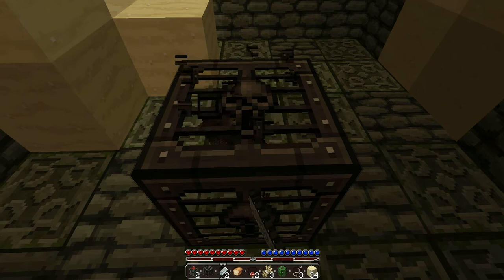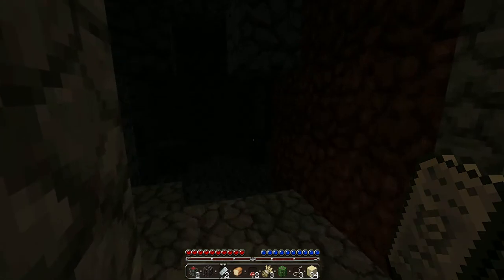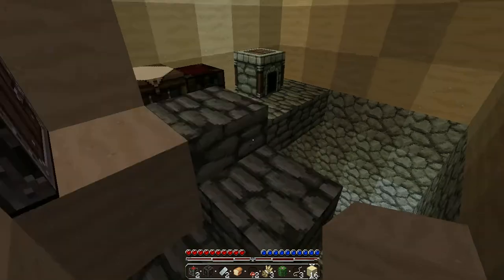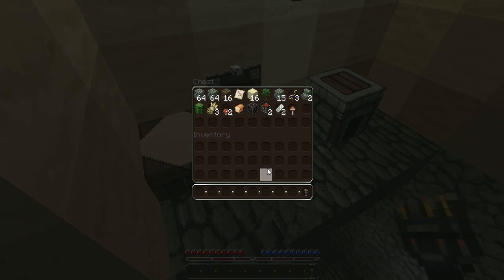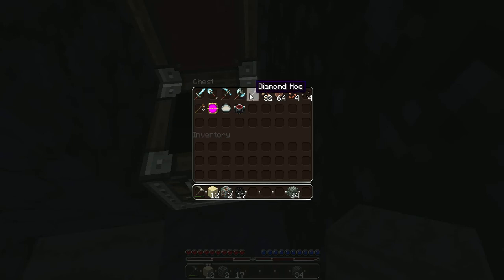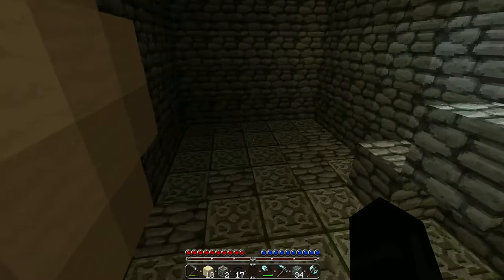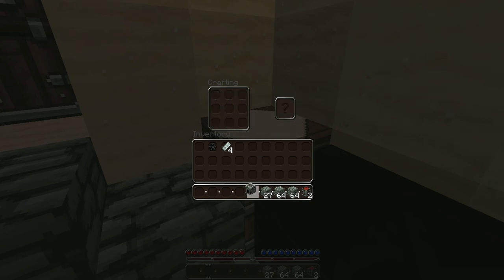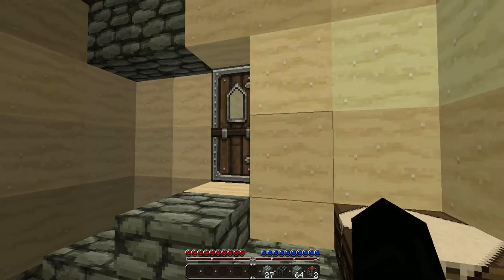Minecraft - Solo Survival Island - Part 3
This is a response to all those doing the Minecraft Survival Island challenge map with 2 or more people.

I decide to do the infamous Survival Island alone. That's right, all alone. People have constantly asked others to do it but got no response. I will do it instead. My videos cannot be more than 15 minutes or so and I do apologize for my graphics, and if I talk a lot. But at any rate, people have asked, I deliver.

Part 3: Texture packs and missing mobs. The survival continues, but for some reason the mobs are missing! At any rate I am trying out some new texture packs.

Listen in on the video to hear which ones I am using so far.